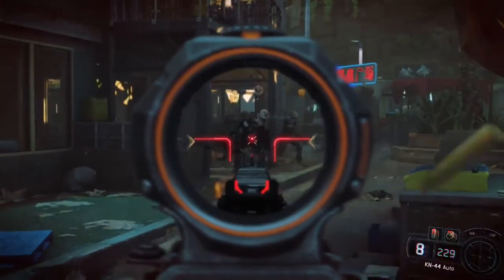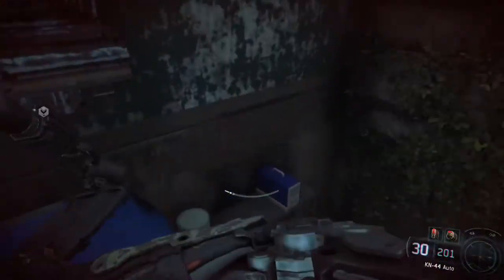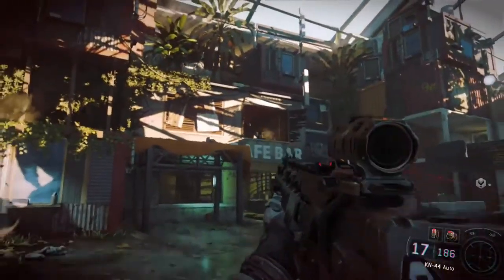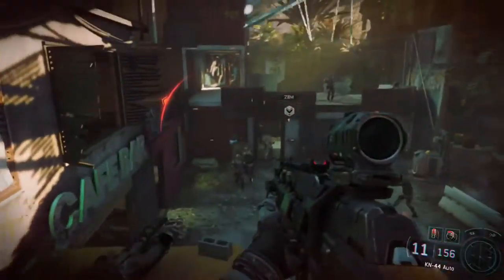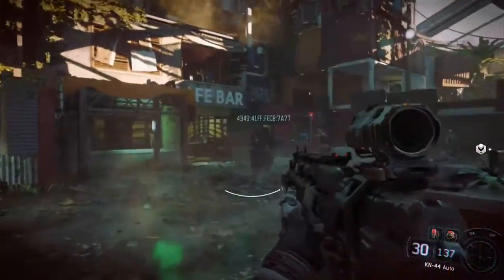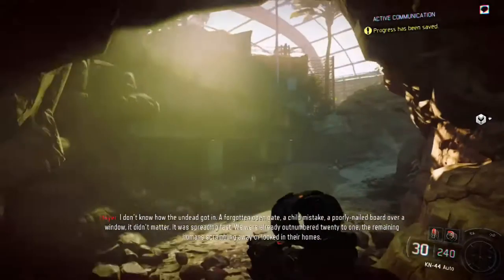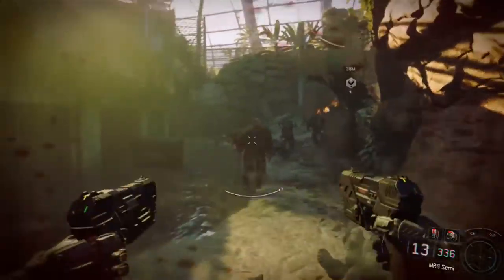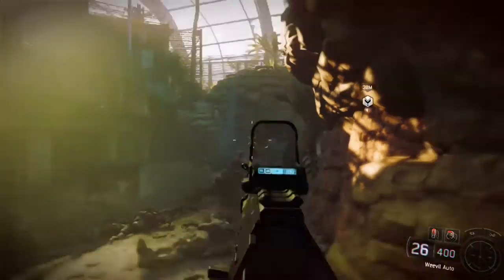What I Noticed! (Call of Duty: Black Ops 3 Nightmare Mode Gameplay)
hey guys it is RelentlessHD here, with what i noticed on the new zombies mode Nightmare mode!

Want Sick New Gaming Glasses? Then you have come to the right place.
Click the link below to browse their selection.